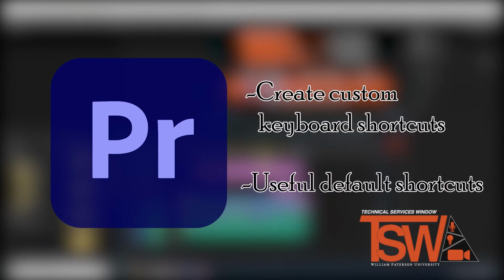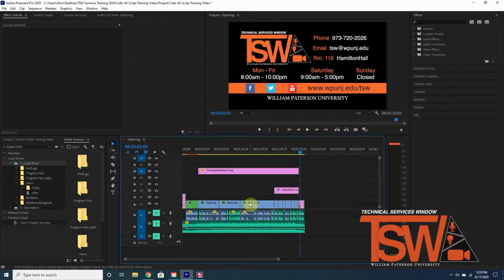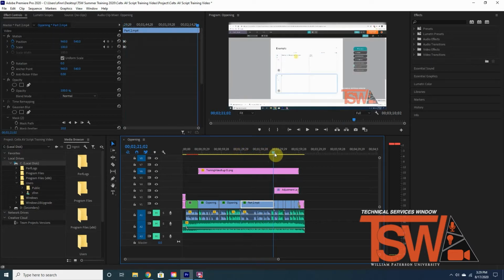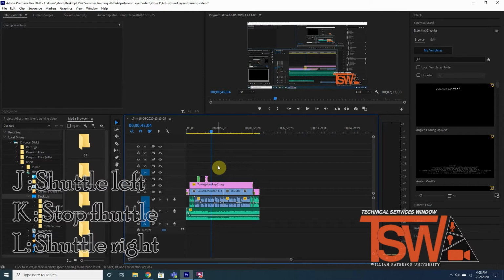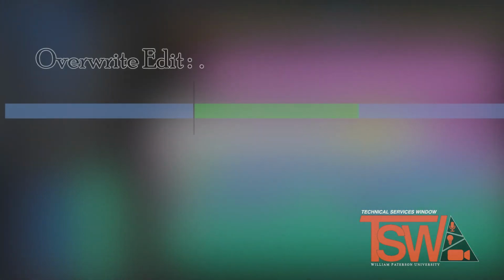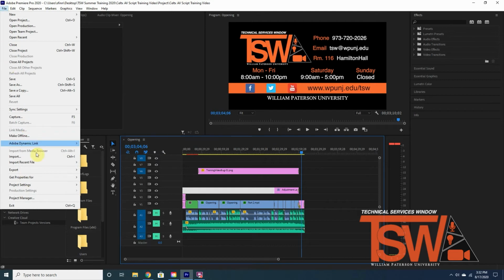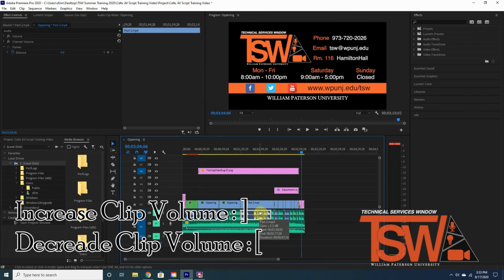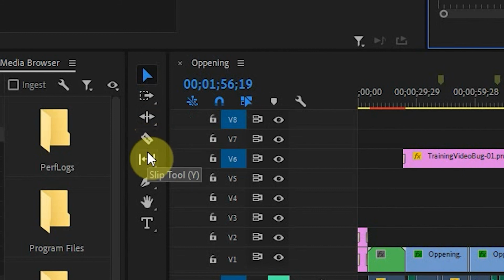Adobe Premiere Keyboard Shortcut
Learn stock keyboard shortcuts for Adobe Premiere and how to set your own shortcuts.